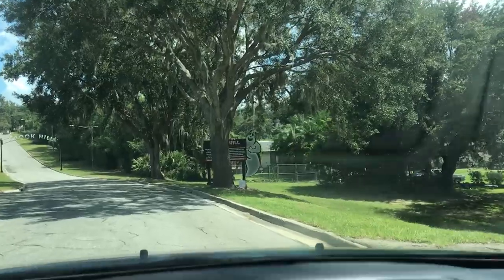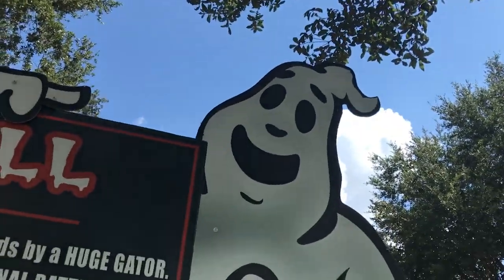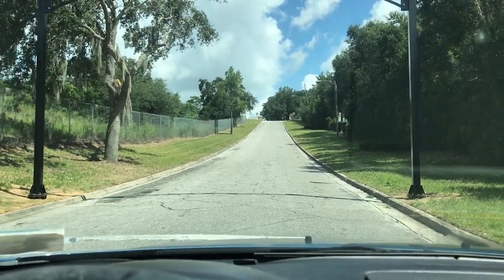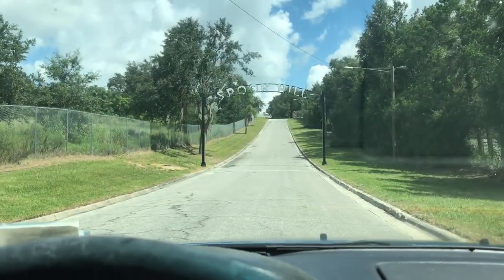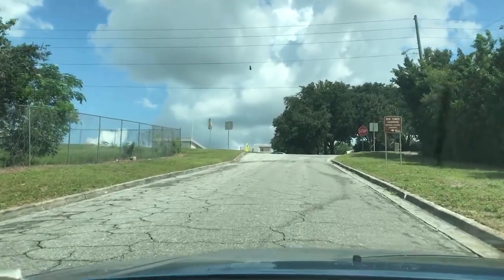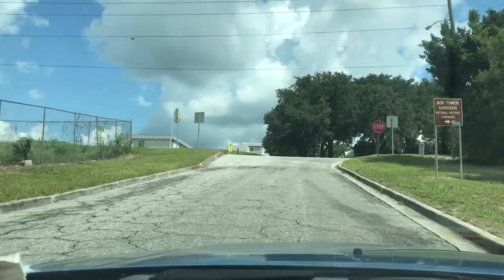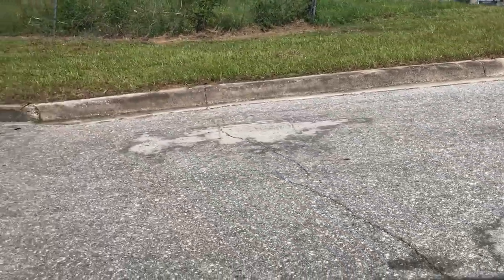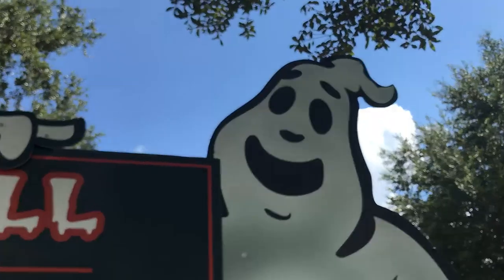Legend of Spook Hill, Lake Wales, FL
Lake Wales Florida holds a legend... Of a massive battle between a gator and the town chief! Both died in this place leaving a depression on the ground and causing weird things to happen! If you let your car roll in neutral, does it ACTUALLY GO UP HILL?!